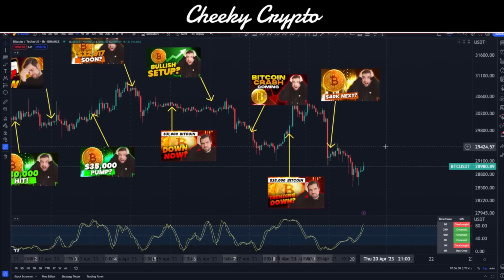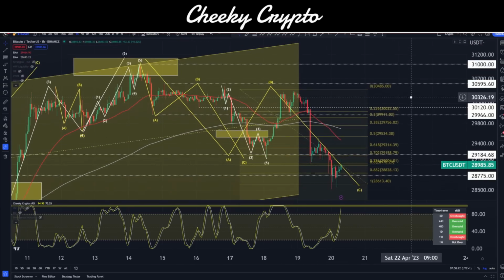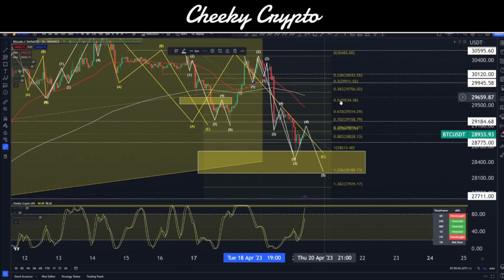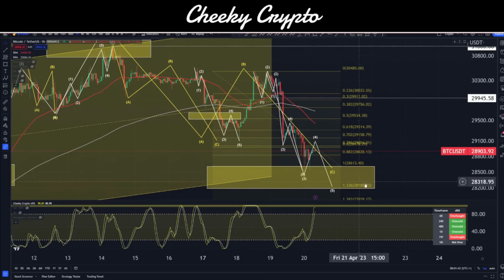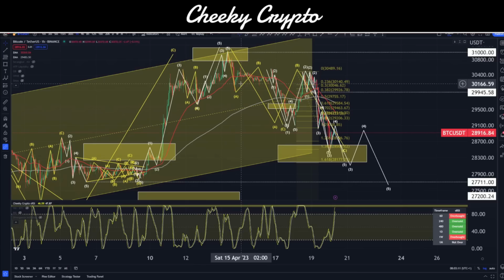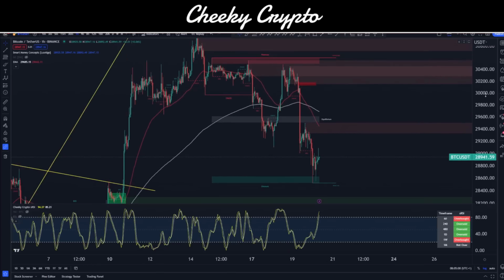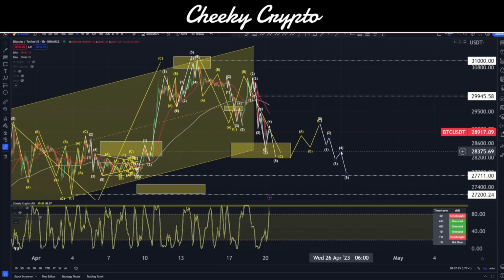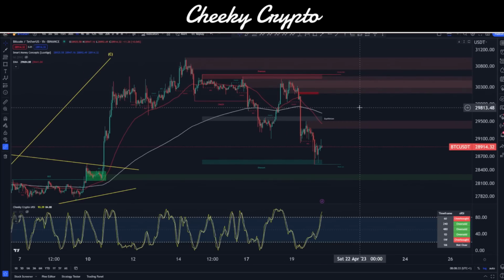Bitcoin BTC Video